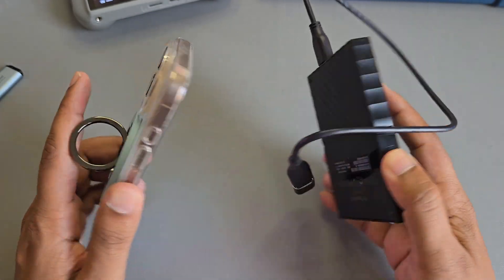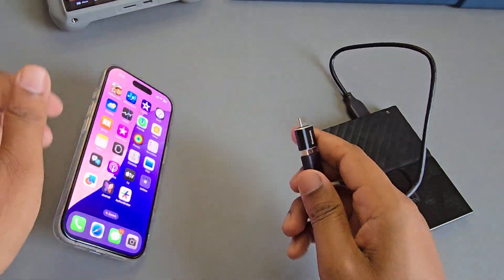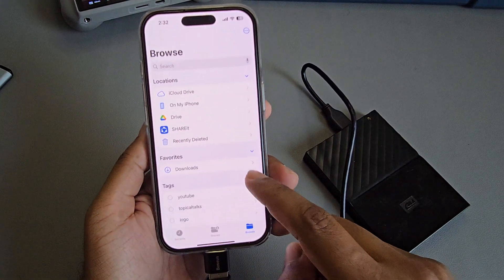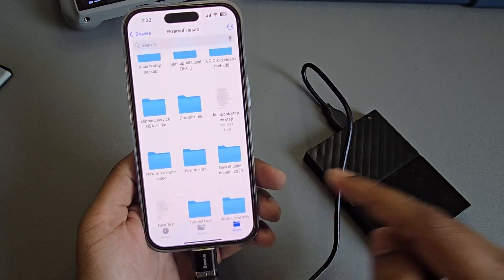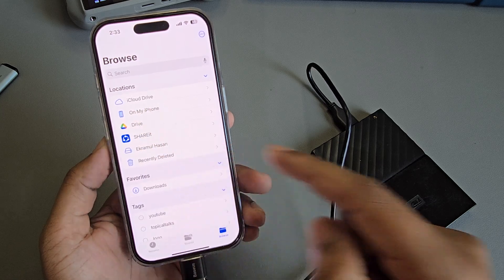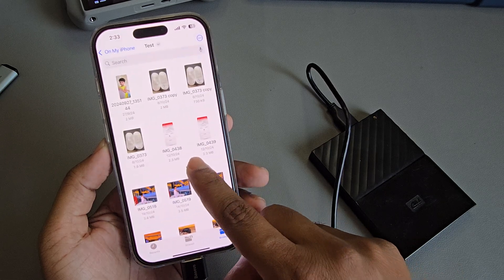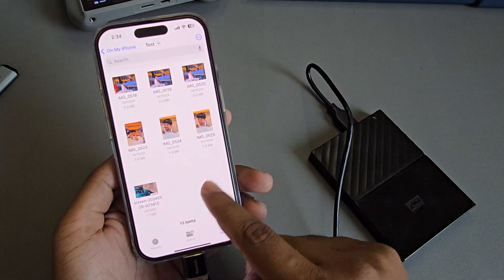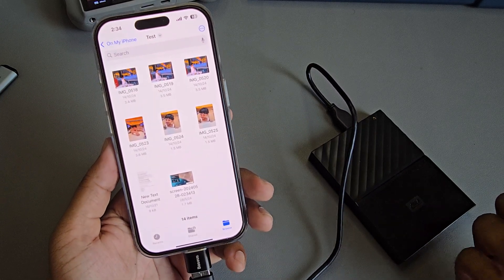How to connect SSD to iPhone 16 pro/16Pro Max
Learn how to connect an SSD to your iPhone 16 Pro/16 Pro Max in this easy-to-follow tutorial. Get more storage and transfer files quickly with this simple guide!

Can I connect a SSD to my iPhone?
Can I connect my iPhone directly to an external hard drive?
How do I transfer files from iPhone to external SSD?